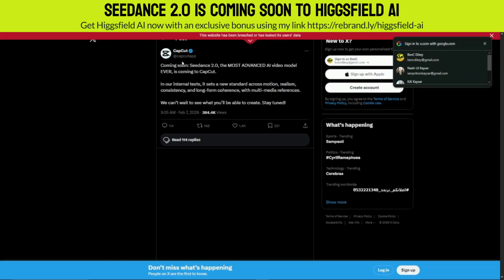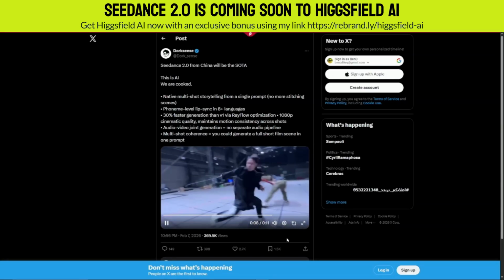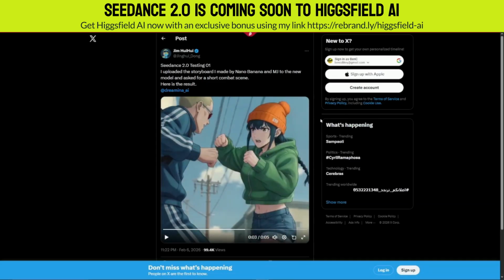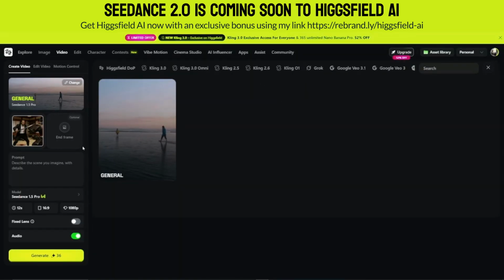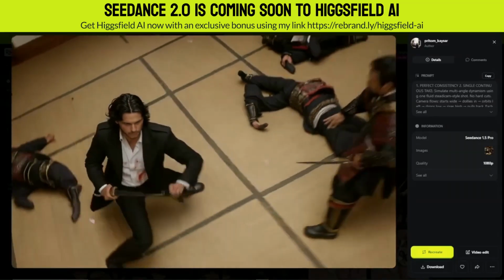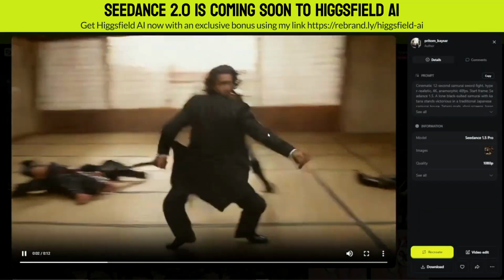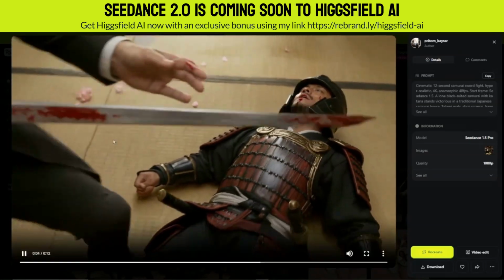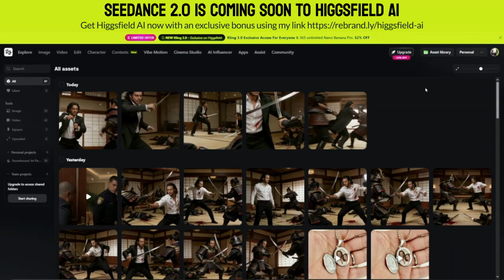Seedance 2.0 Leaked | The END of Chat GPT Sora AI, Runwayml | ByteDance Beats All AI Video Models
Build your seedance latest version video editing Ai APP in way that nobody build yet.

Runwayml  and Chat GPT Sora just got a massive problem. Seedance 2.0 is finally here, and the leaks are confirming what we all hoped for: Native Audio, Multimodal inputs, and FREE access for early testers. In this video, I break down exactly how to get in before the doors close.

What I Reveal in This Video:

The "Secret" Multimodal Workflow (Audio + Video + Image)

How to get the 1080p "Unlimited" generation speed

Real comparisons: Seedance 2.0 vs. The Competition

If you are a content creator, you cannot afford to miss this wave. The "In-model editing" feature alone is going to save you hours of work.